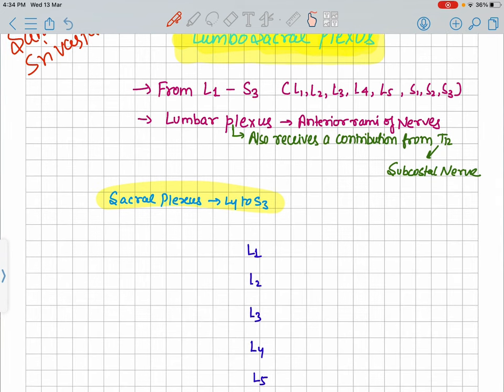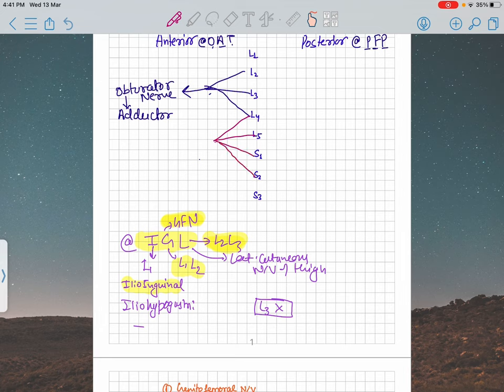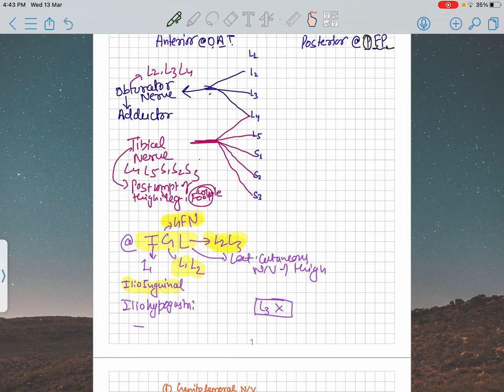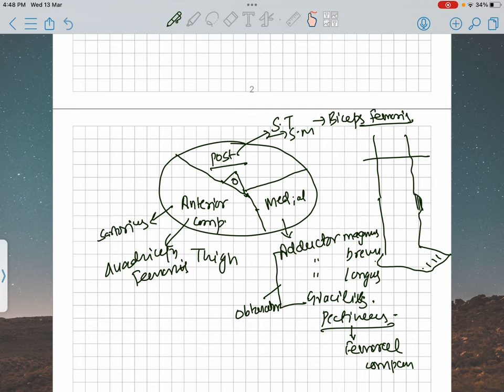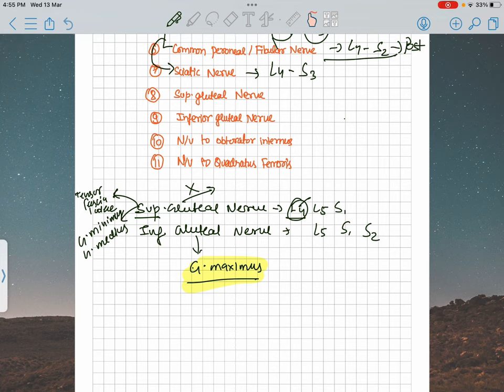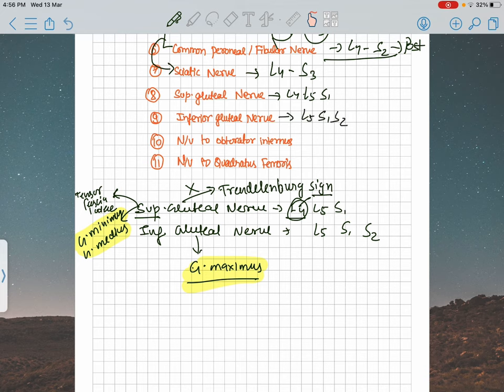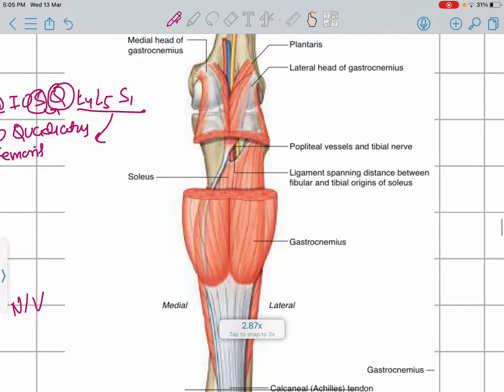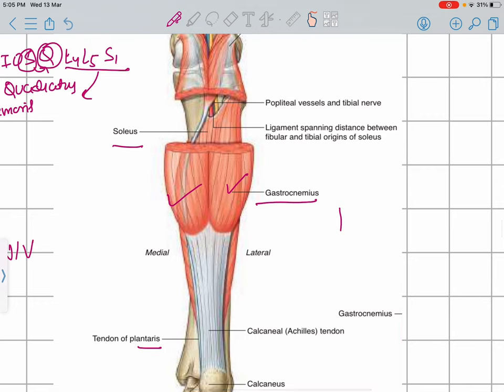LUMBOSACRAL PLEXUS: Lower Limb :Important Nerves and their root values